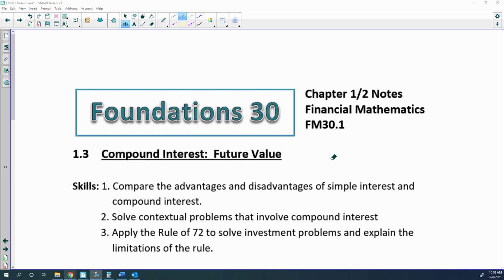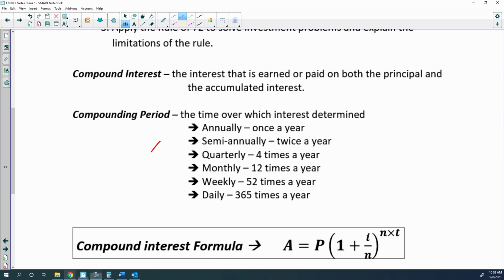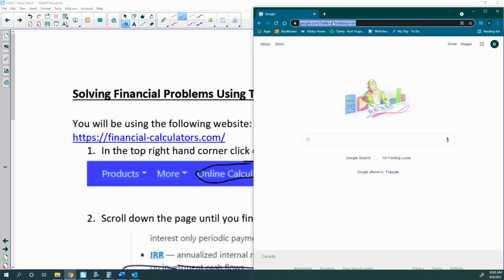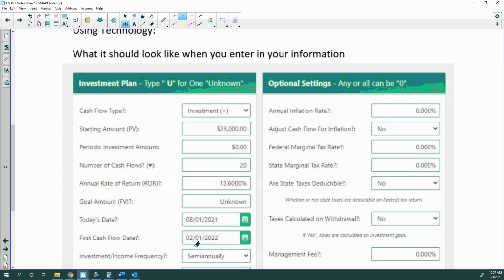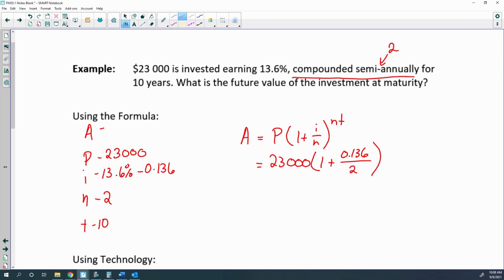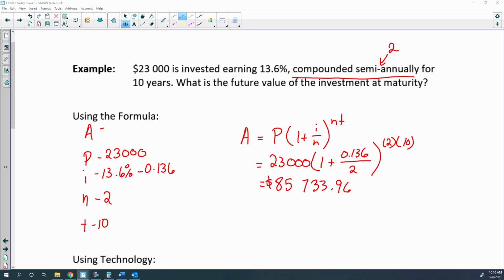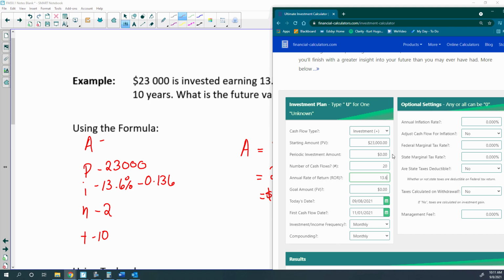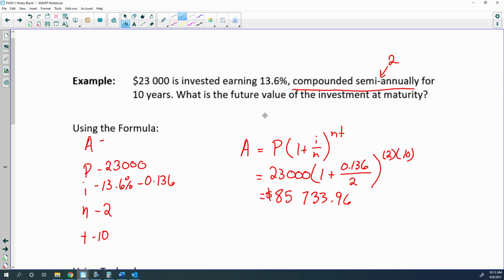Lesson 1.3 Compound Interest: Future Value Instructional Video